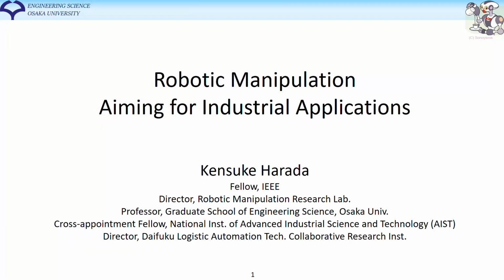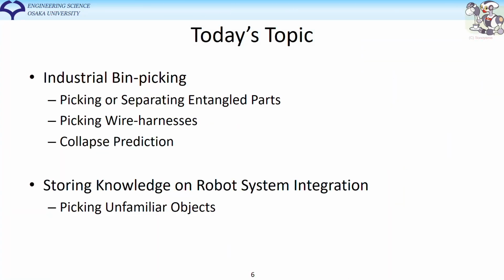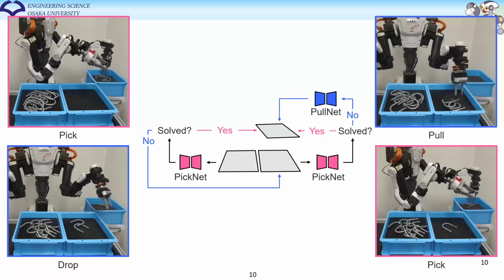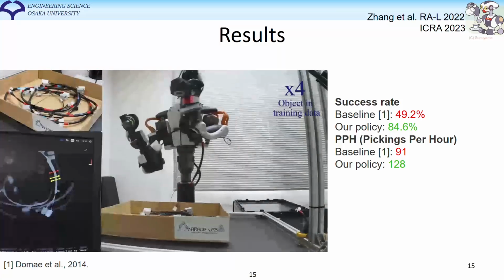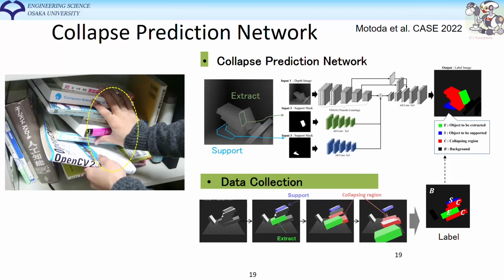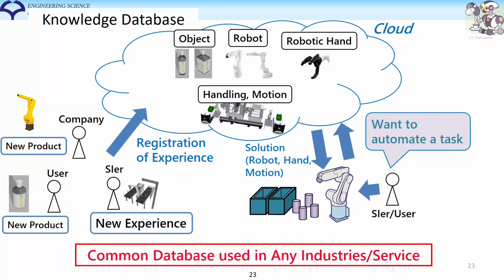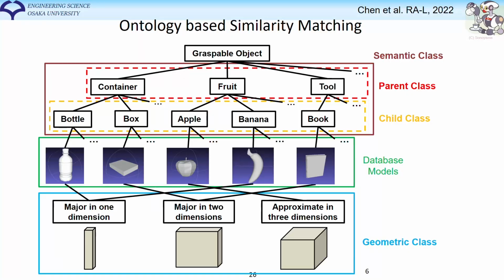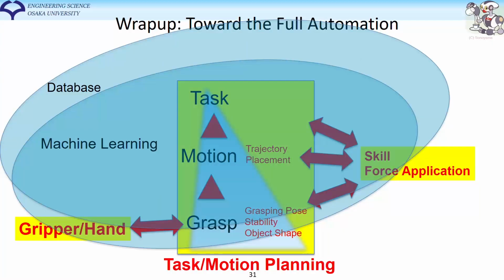Kensuke Harada -- Robotic Manipulation Aiming for Industrial Applications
Robotic Manipulation Aiming for Industrial Applications
Prof. Kensuke Harada
University of Osaka

ICRA 2024 Keynote Talk 5
2024 IEEE International Conference on Robotics and Automation
May 16, 2024
Yokohama, Japan